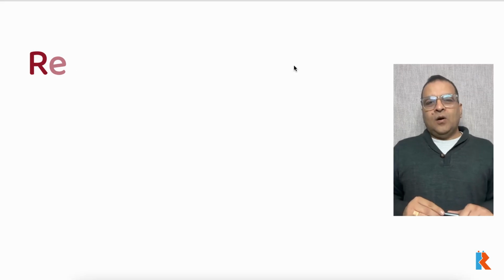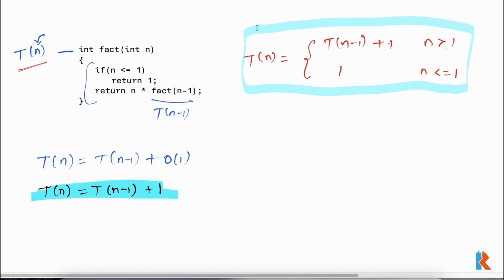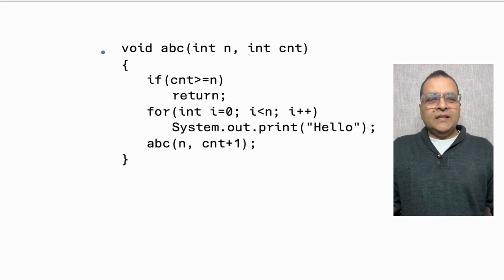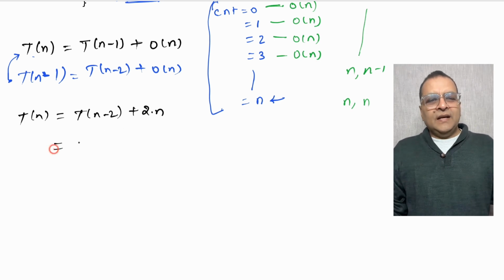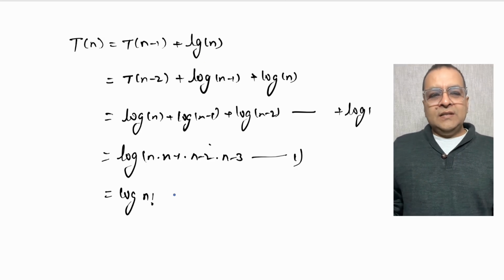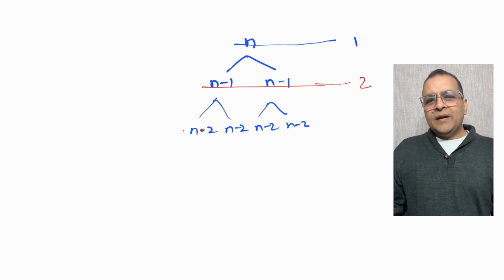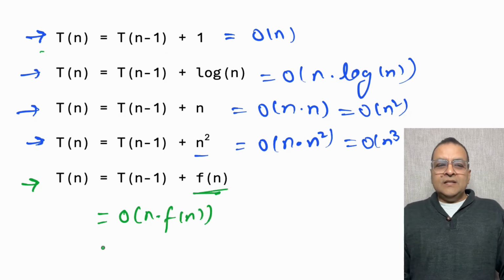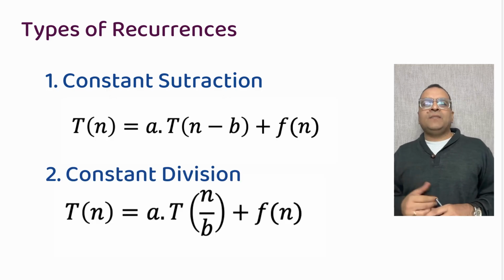Recurrences T(n) = a.T(n-b) +f(n). where n is reduced by Constant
How to solve recurrence equations where n is reduced by a constant number. like Recurrences T(n) = a.T(n-b) +f(n). where n is reduced by a constant.

 - Placement Preparation
 - GATE Preparation